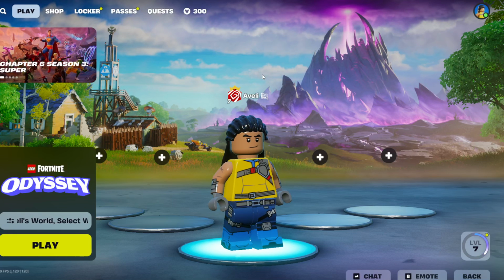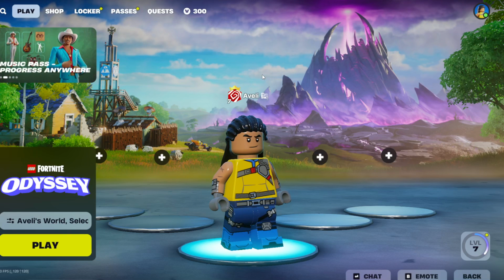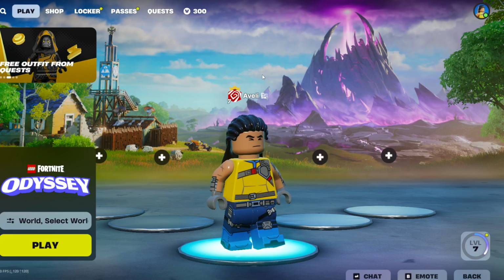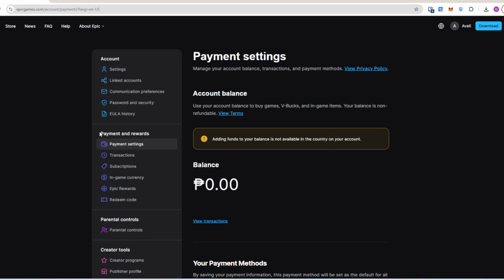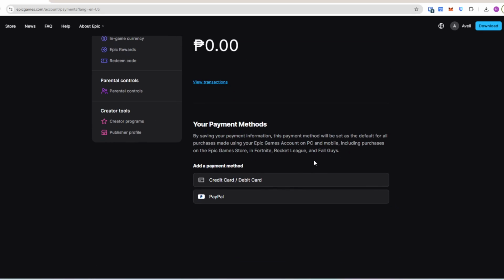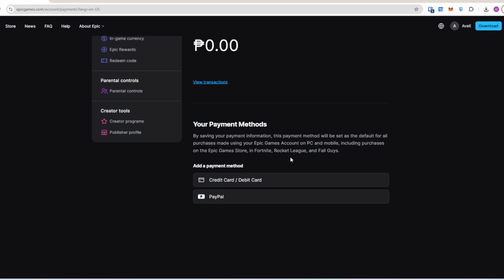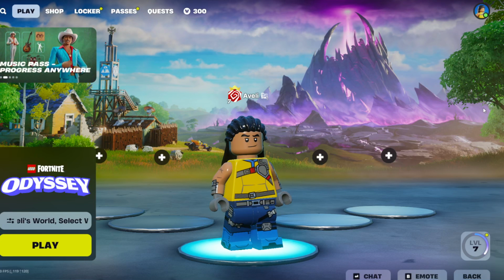How to Change a Payment Method in Fortnite | Fortnite Tutorial (2027)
Looking to update your payment info in Fortnite? This step-by-step tutorial will show you exactly how to change your payment method, whether you're using PC, console, or mobile. Perfect for beginners or returning players who need a quick guide to manage their Fortnite purchases.

In this tutorial, you'll learn:
How to access your Epic Games account settings
Step-by-step instructions for changing your saved payment method
Tips for safely managing your billing info to avoid future issues

Keep your account up-to-date and secure—follow these easy steps to change your payment method in Fortnite today!